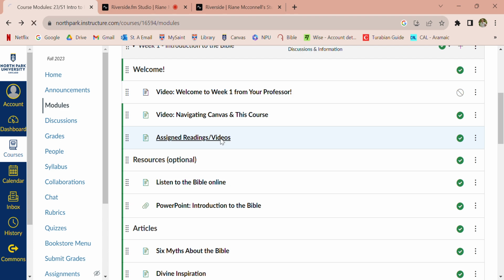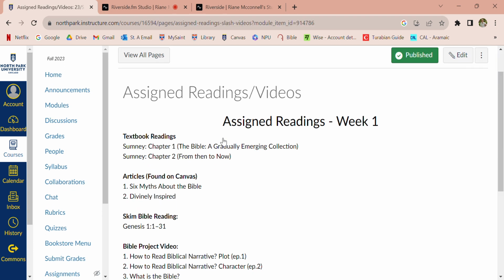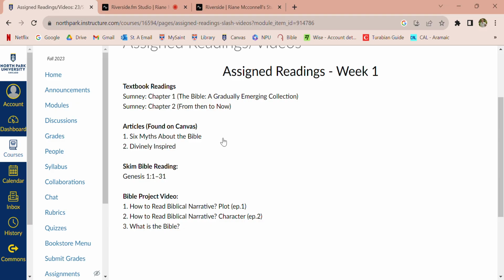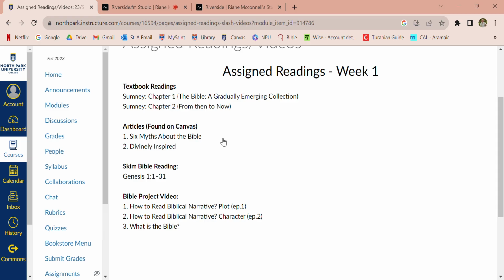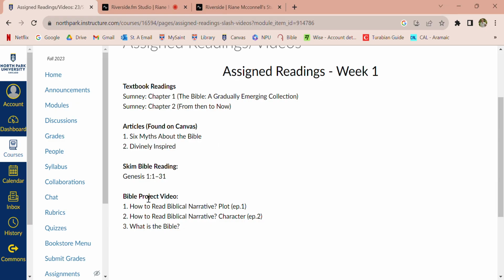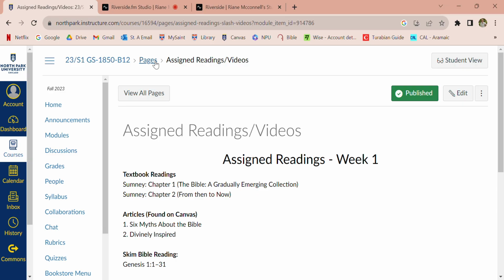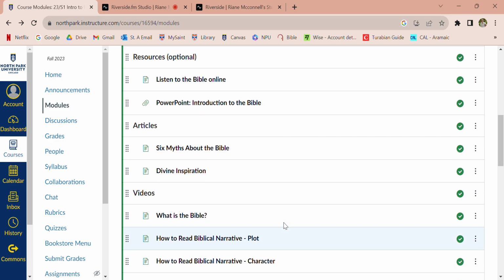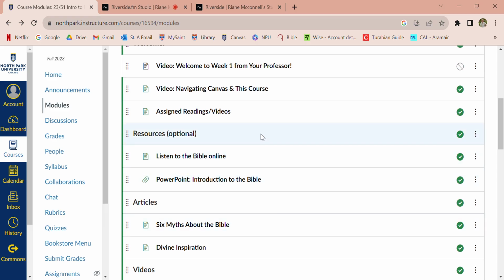Welcome to Week 1!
Week 1 of Intro to the Bible GTS 1850